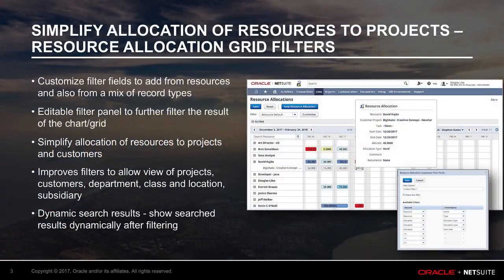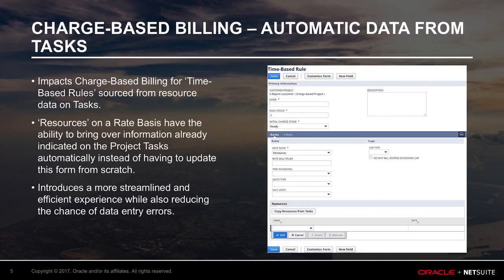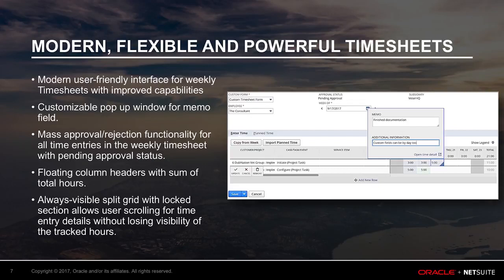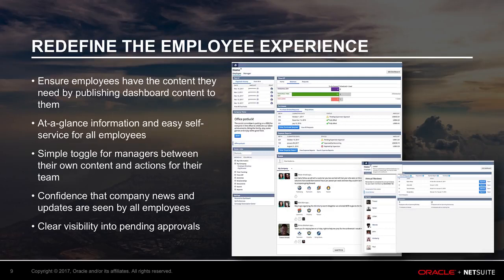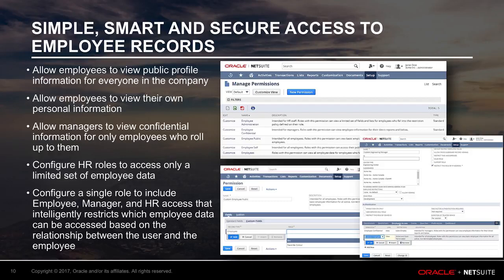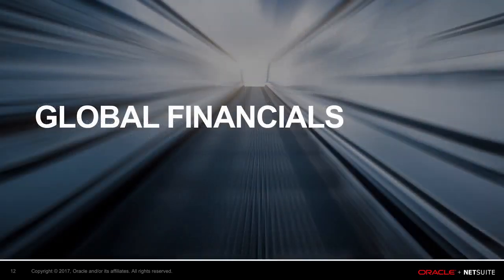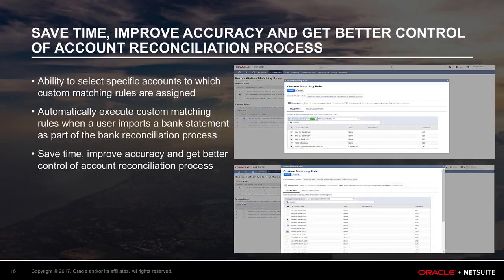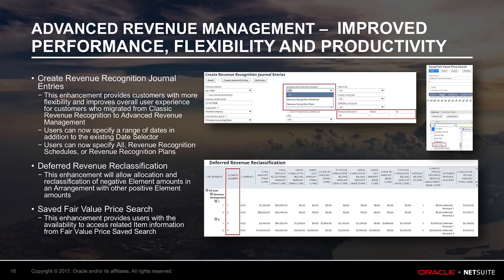NetSuite 2018 1 Release AMP Sneak Peek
As a certified NetSuite partner, all our consultants are NetSuite Certified with a solid business background combined with financial and technical knowledge. Elevate2 are the largest London consultancy specialising in NetSuite with clients all over the UK.